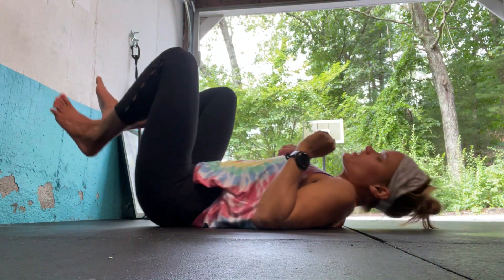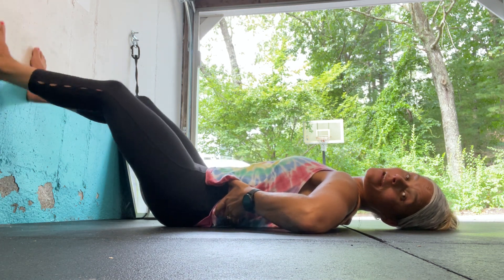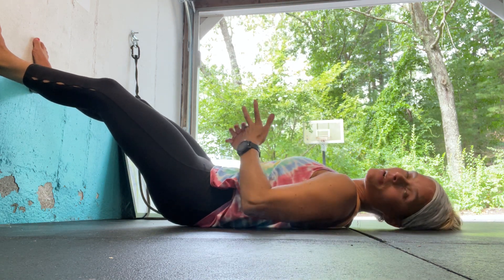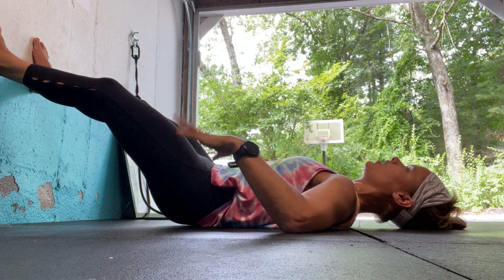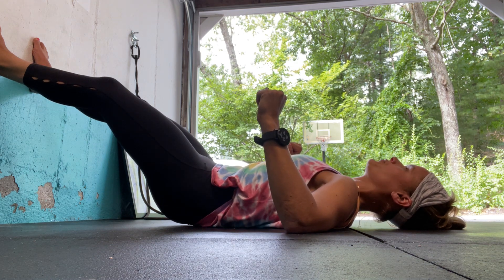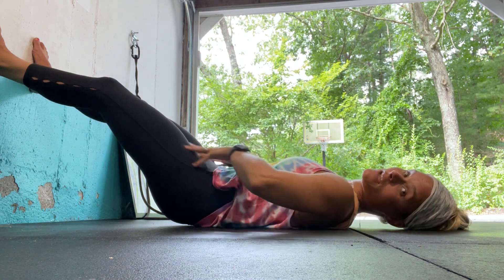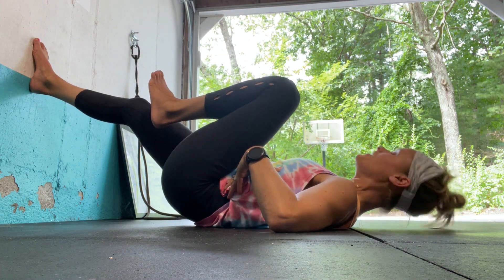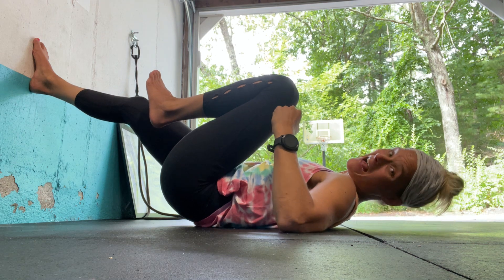Longe Lever Bridge ISOs (3-5breaths)